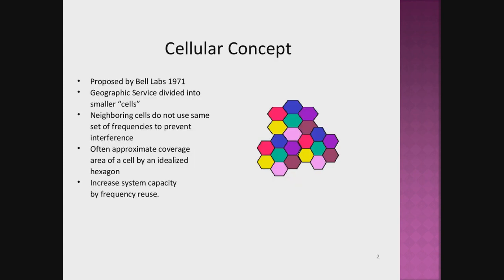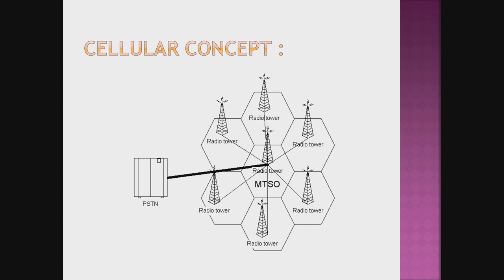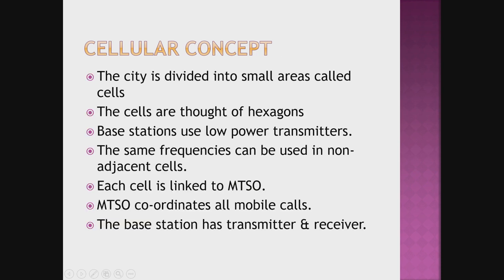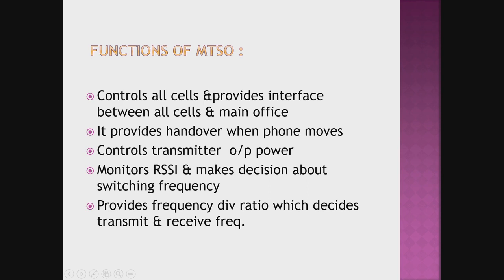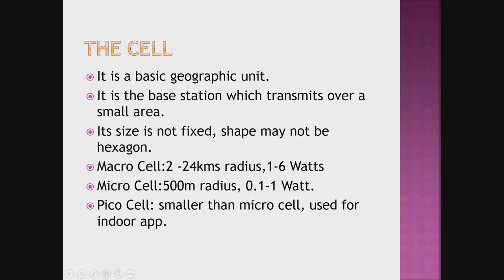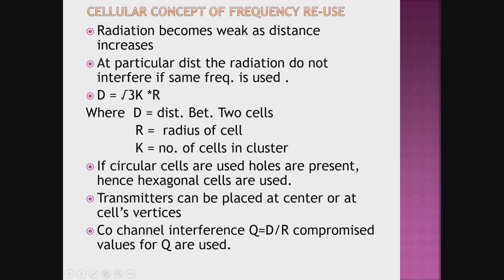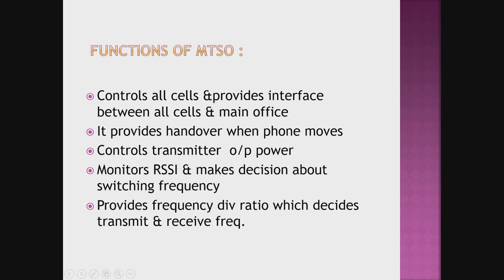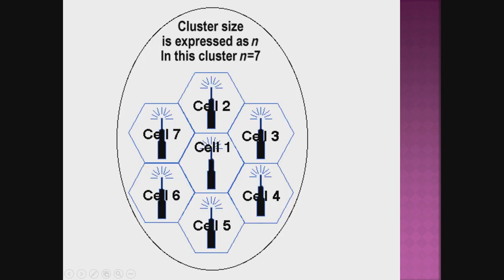Mobile Communication: Part 1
Mobile communication first part for SYBSC computer science students.